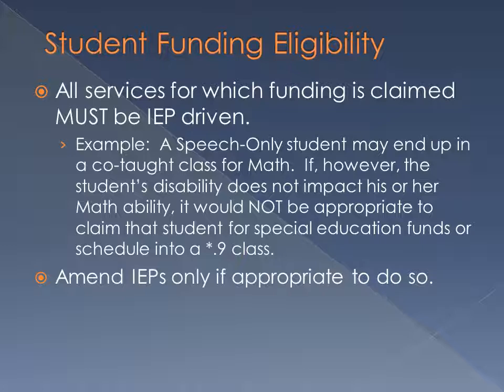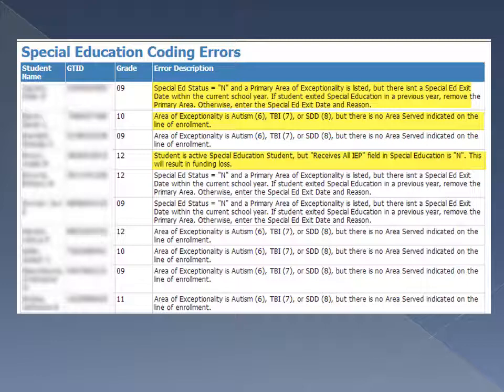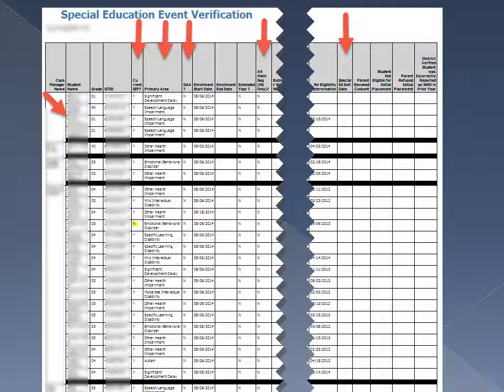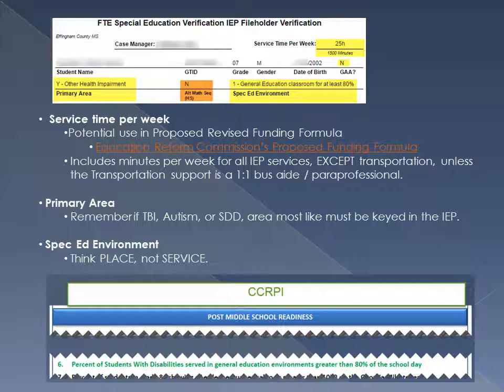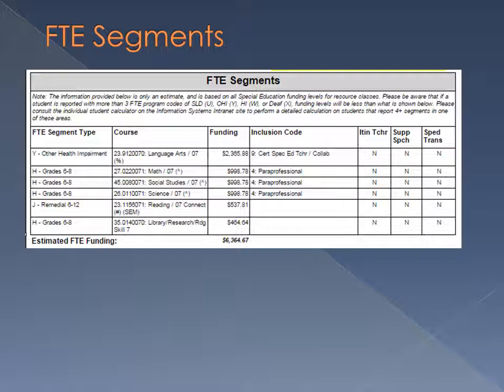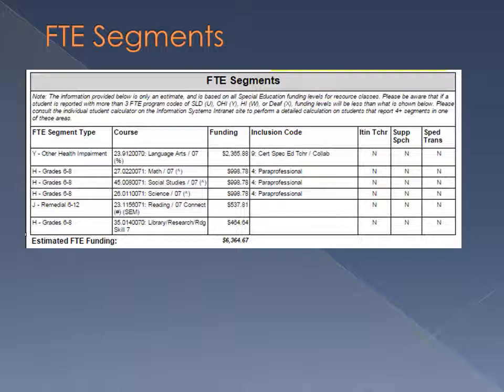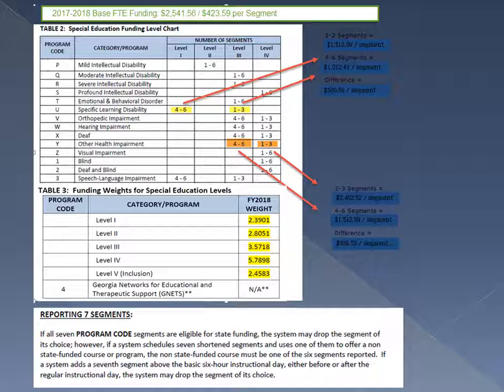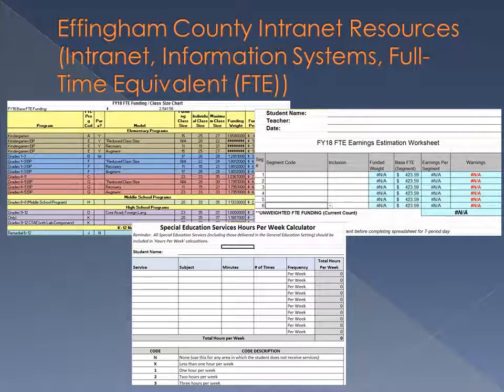FTE for Special Education Teachers